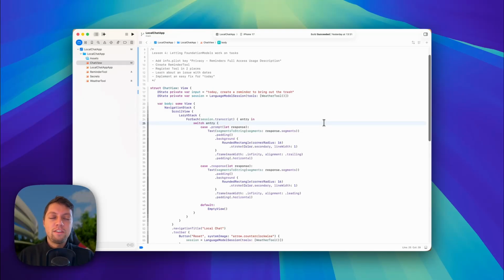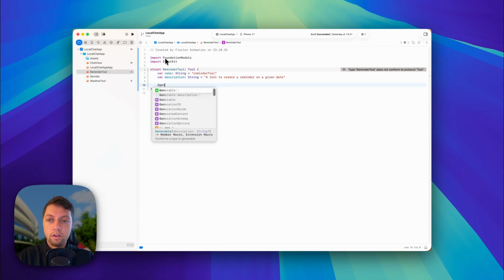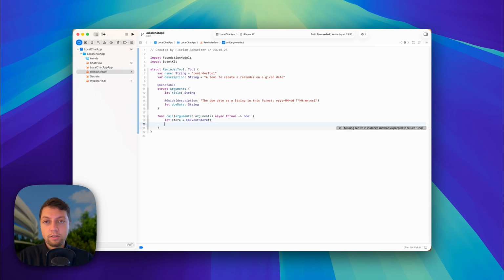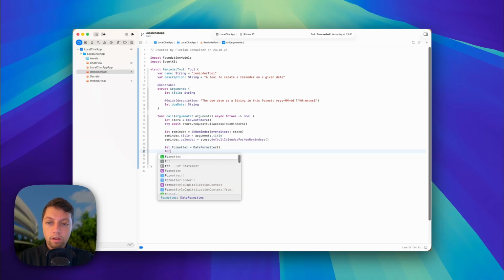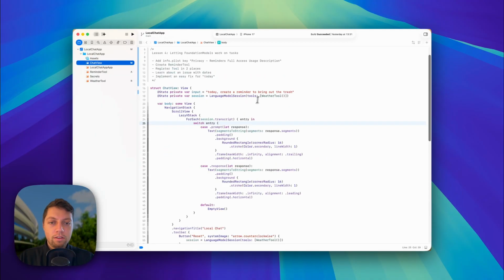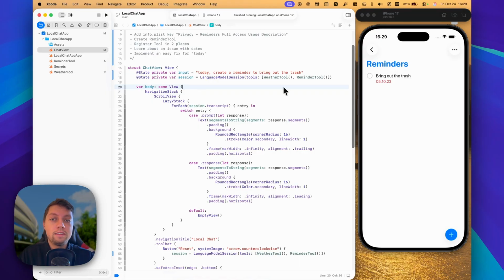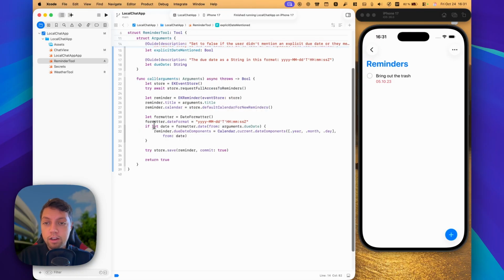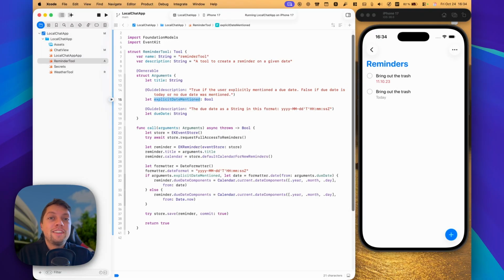Create Reminders with FoundationModels (Lesson 4)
This free course teaches you everything you need to know about FoundationModels and the new Liquid Glass design language in iOS 26. You'll need Xcode 26 and either macOS or iOS 26 to follow along.